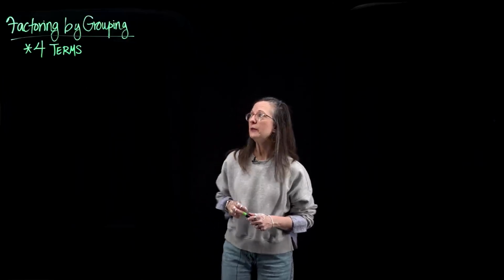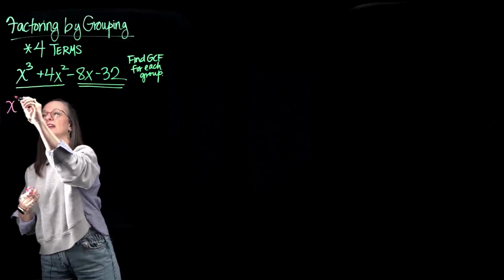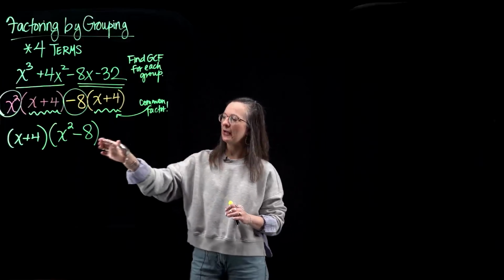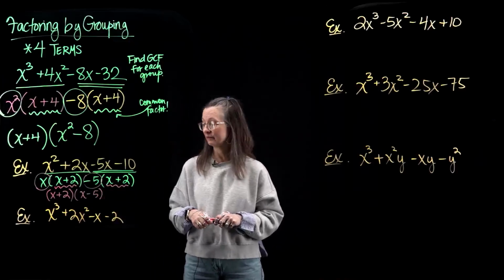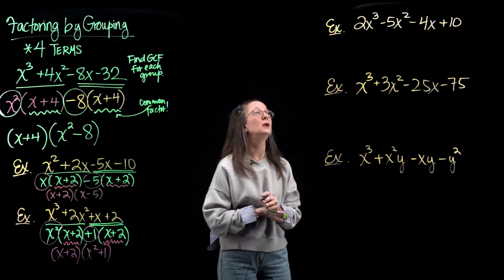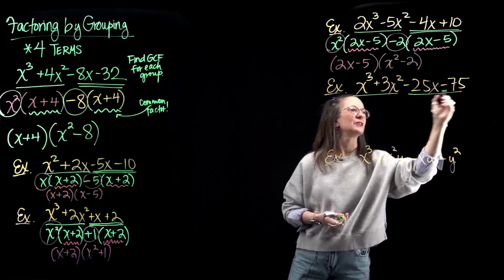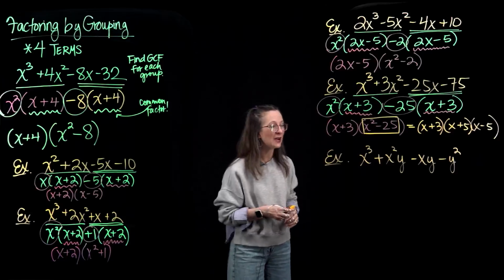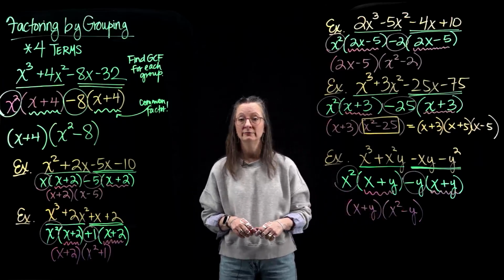Factoring by Grouping